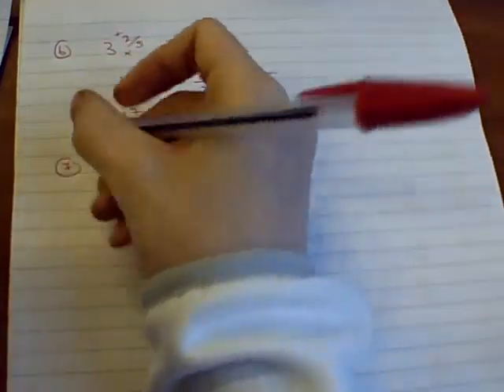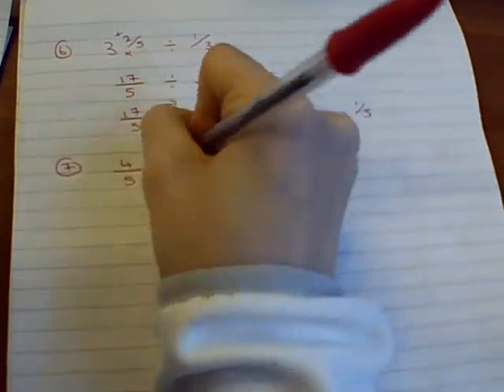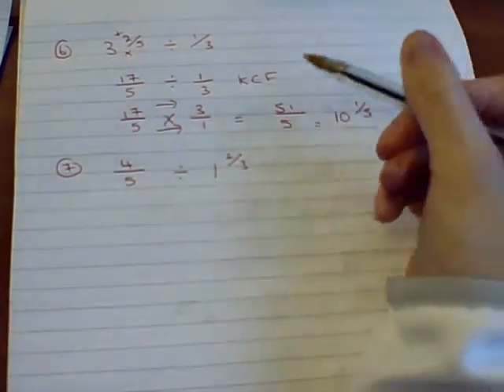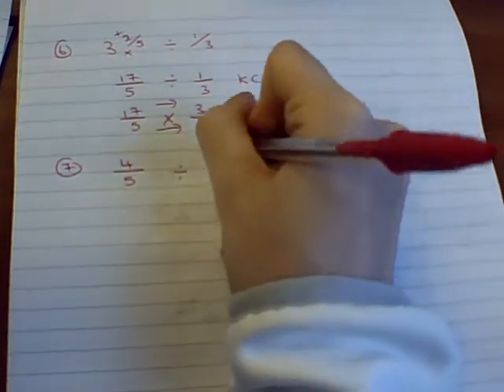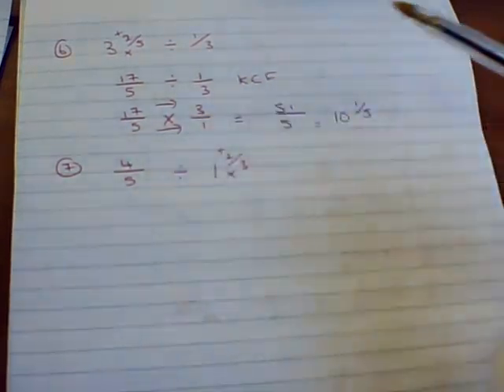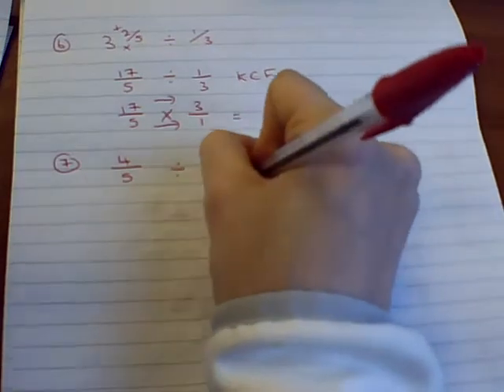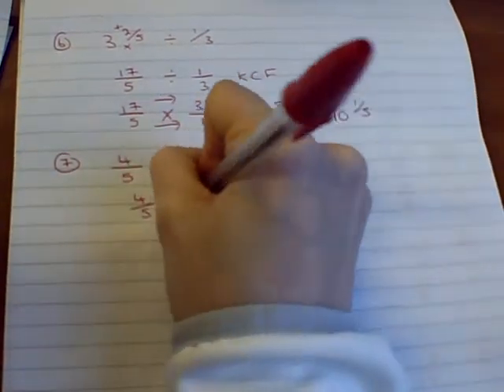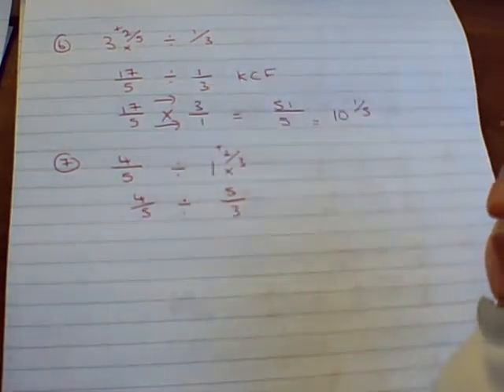Dividing Fractions Examples